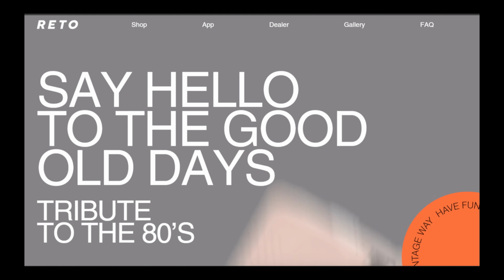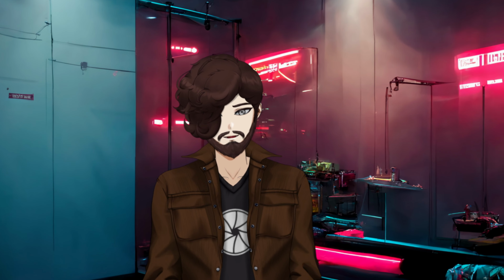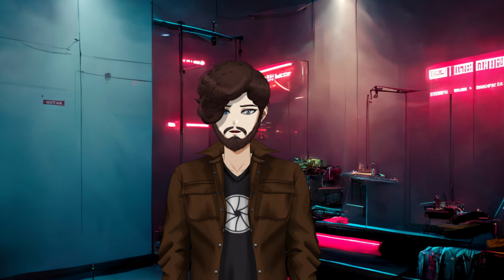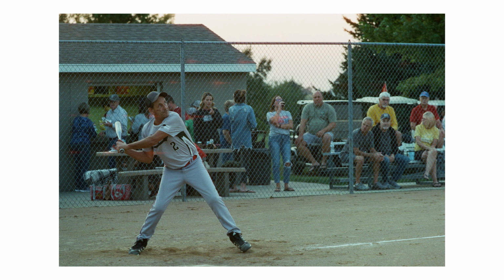Better Than Cinestill? | Reto D100, T200, Amber400, T800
Follow me as I document a recent work project I was lucky enough to take part in.

Chapters
00:00 Intro
02:15 Reto D100
03:26 Reto T200
05:08 Reto Amber 400
07:46 Reto T800